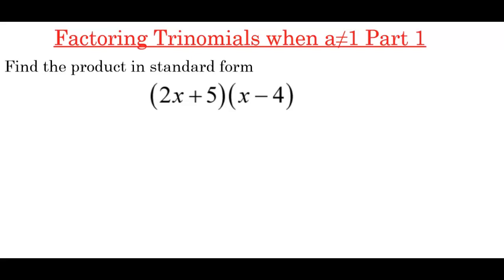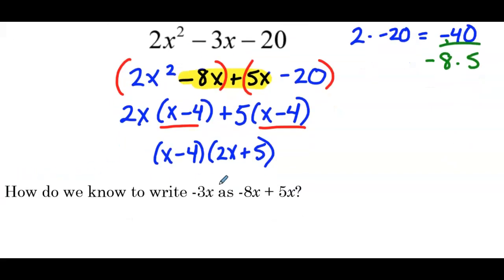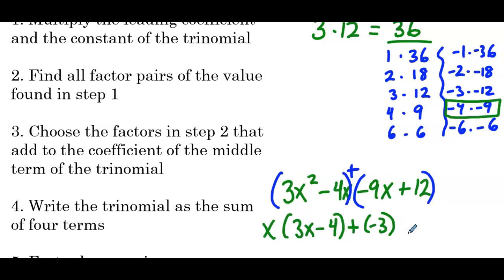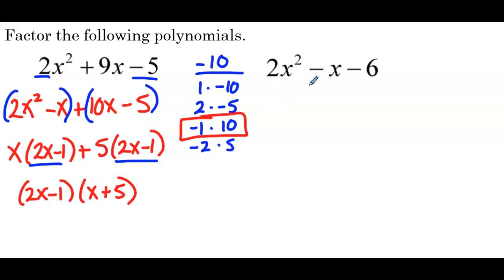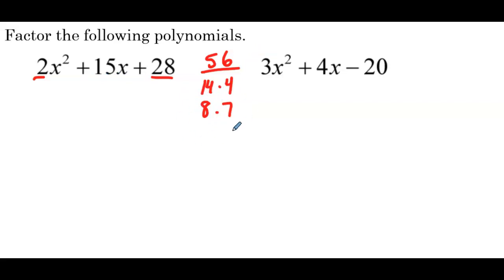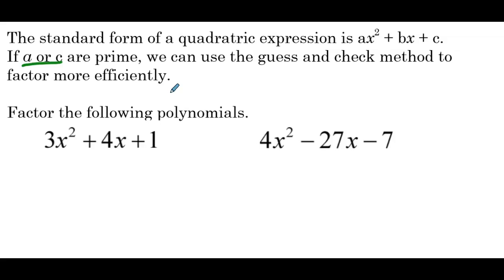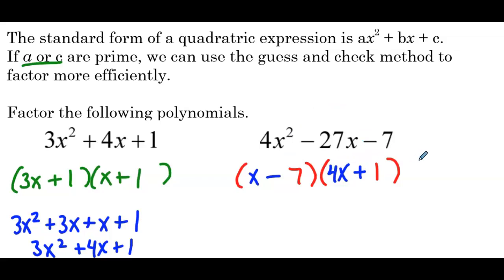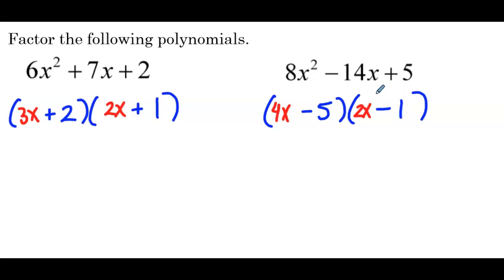Factoring Trinomials a not 1 Part 1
In this video, we’ll focus on factoring quadratic trinomials where the leading coefficient is not 1, simplifying the process and helping you master this essential algebraic skill. We introduce this method of factoring by learning how to rewrite the trinomial as an expression with four terms and then factoring by grouping. It is important that we execute the correct first step before determining all potential factor pairs for this method of factoring to work. We then move into the guess and check method of factoring trinomials, which can be more challenging for these trinomials. With clear explanations and step-by-step examples, you'll build confidence in factoring trinomials where the leading coefficient is 1.